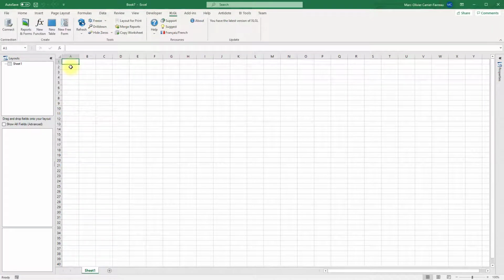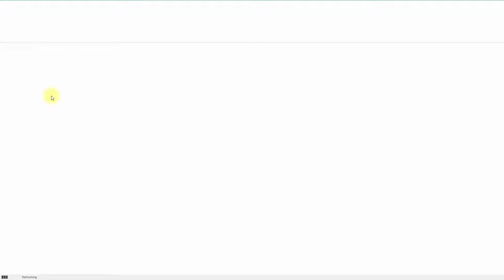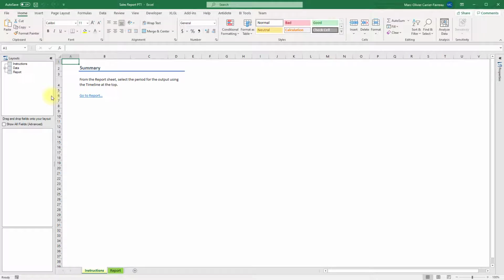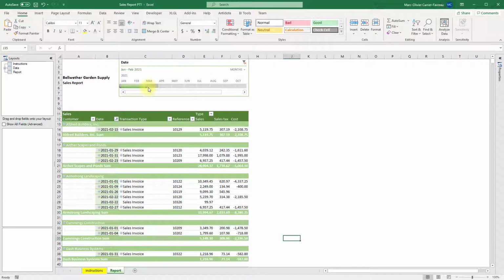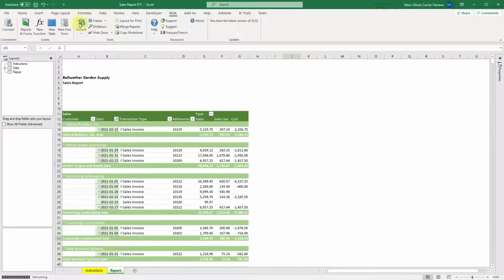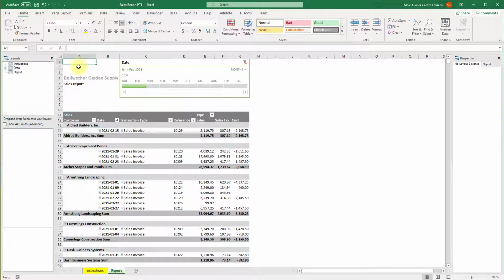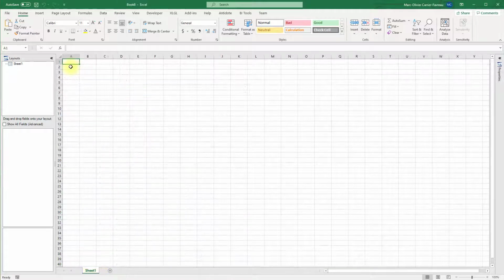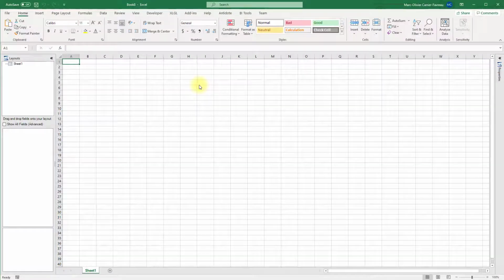How to run an existing Report in XLGL US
This video is a lesson on how to run an existing Report in XLGL.